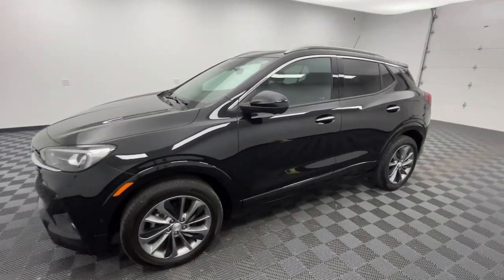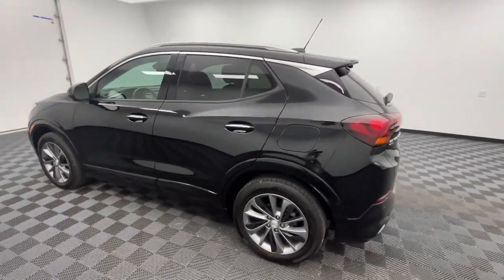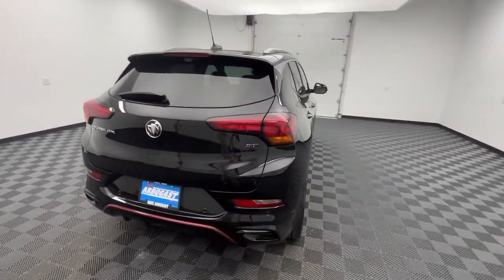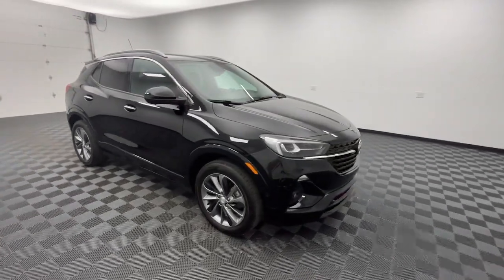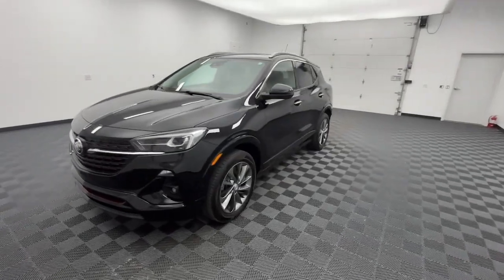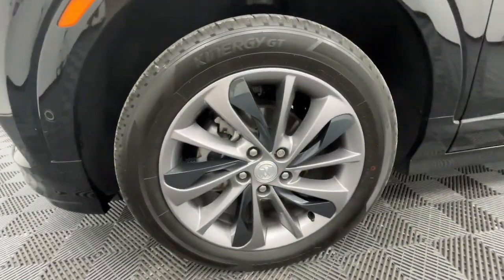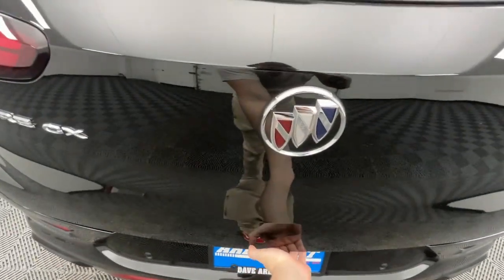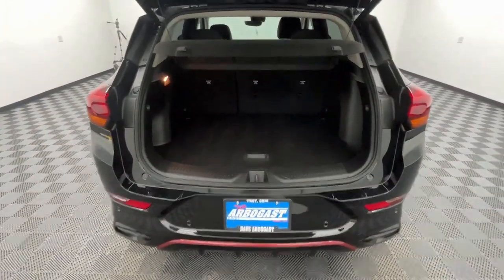2020 Buick Encore_GX Troy, Dayton, Tipp City, Piqua, Casstown FP33646T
Ebony Twilight Metallic Used 2020 Buick Encore_GX available in 3540 S. Co Rd 25A, Troy, Ohio at Dave Arbogast Buick GMC. Servicing the Troy, Dayton, Tipp City, Piqua, Casstown, area.

3540 S Co Rd 25A

2020 Buick Encore GX Ebony Twilight MetallicbrbrCARFAX One-Owner. Recent Arrival! Priced below KBB Fair Purchase Price! 26/29 City/Highway MPGbrbrOutstanding features on this Encore GX include..brSport touring package Convenience package Advanced technology package Experience buick package Sunroof/Moonroof Navigation System Heads-Up Display Blind Spot Monitor Parking Assist Rear Parking Sensors Backup Camera Heated Steering Wheel Steering Wheel Controls Leather Seats Power Driver Seat Heated Seats Power Rear Liftgate All Wheel Drive Bluetooth Cruise Control Power Door Locks Multi-zone Climate Control Touch Screen Radio Alloy Wheels.brbrbrDAVE ARBOGAST IS ONE OF THE TOP 100 FRANCHISE USED CAR DEALERS IN THE USA! Come find out why! for more photos! At Dave Arbogast we carry all makes and models and have vehicles in all different colors. Our Pre-owned Vehicles could have some of the following features but not be listed: Memory package off road package premium package premium sound package remote vehicle starter prep package skid plate package solid smooth ride suspension package sound package sport package steel wheels suspension package z71 package 3rd row seat Bluetooth hands-free cd player cruise control dvd player. Keyless entry lift kit multi-zone climate control navigation portable audio connection power locks power windows premium audio security system steering wheel controls sunroof trailer hitch apple carplay/android auto brake assist homelink memory seat stability control android auto apple carplay alloy wheels aluminum wheels backup camera Bluetooth cargo package chrome wheels convenience package leather seats navigation system power package remote start se package safety package sunroof/moonroof tow package adaptive cruise control comfort package tow package trailer package appearance package cargo package power package safety package acoustical package dvd entertainment system preferred package technology package driver confidence package audio package and heat package. *See Dealer For Specific Equipment*